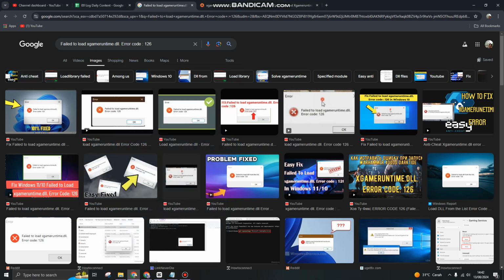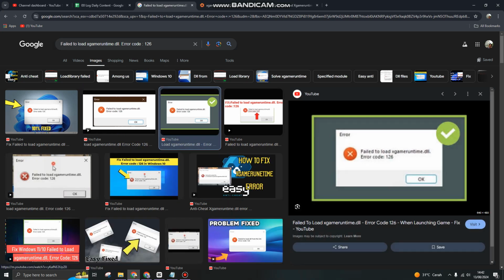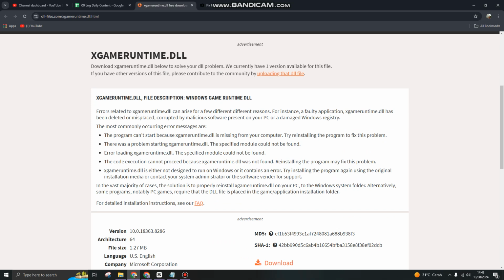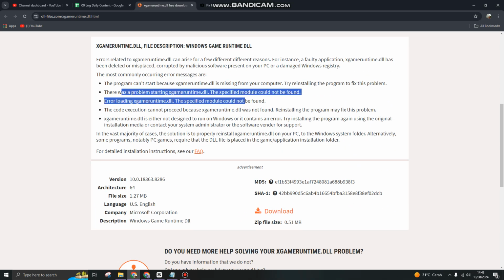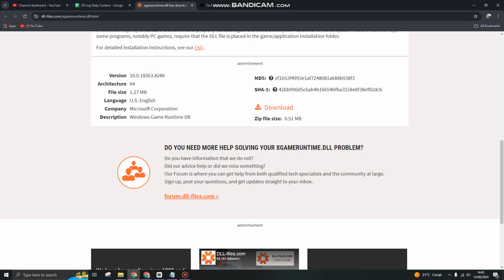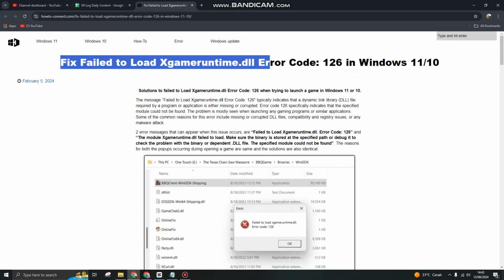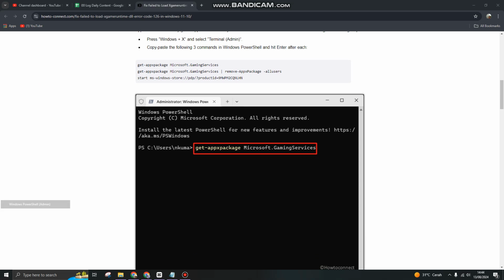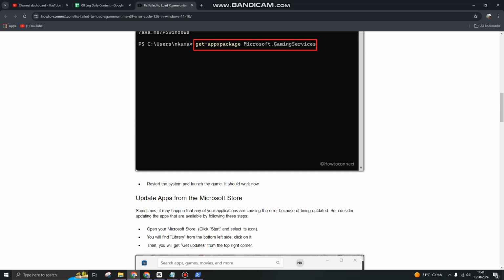⚡️ QUICKSTART: Fix Failed to load xgameruntime.dll. Error code : 126 in Windows 10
Fix Failed to load xgameruntime.dll. Error code : 126 in Windows 10 - How To Solve xgameruntime | Easy guide.